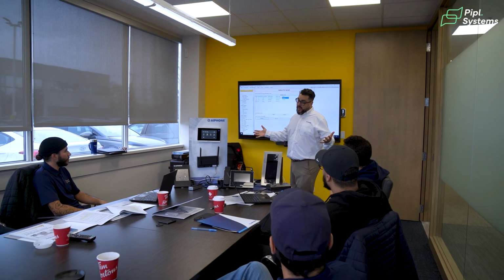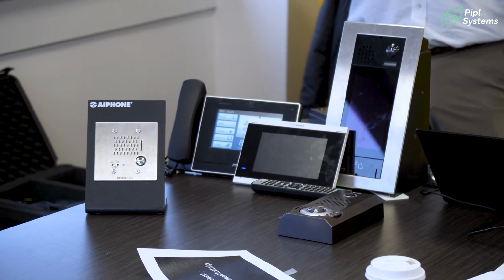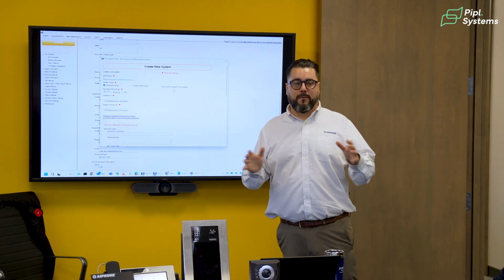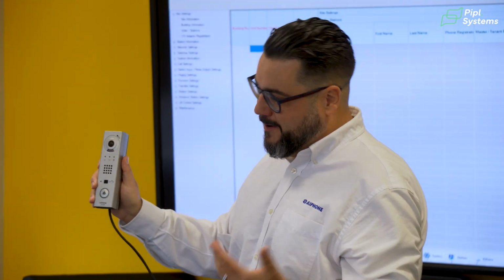Why Installers Choose Aiphone Intercom Systems: Behind the Scenes of Aiphone Certification Training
A few weeks ago, our Pipl Systems team had the opportunity to participate in an Aiphone certification training session. This training was attended by Jeremie Lusignan, the CEO of our company, alongside a group of technical engineers from Paladin Technologies. The event took place at their office, with Mike Lawrusik from Aiphone serving as the lead speaker and trainer for the course.

We captured a short video during the session, offering a glimpse into the training process. The video includes a brief interview with Mike, who provided insights into the key aspects of the program, as well as an interview with Mathieu from Paladin Technologies, one of the attendees.

From our perspective, the knowledge shared in this training is invaluable for installers working with or planning to implement Aiphone intercom systems. With the growing popularity of these systems in North America, we believe this certification is a great choice for any professional in the field.

For full details, watch the video to delve deeper into everything discussed.

00:00 - Introduction
00:45 - About an Aiphone Training
01:33 - Number of people at the training
02:05 - How do I book Aiphone training?
02:44 - Clearing misconceptions about Aiphone Products
03:29 - Underutilized features in Aiphone Products
04:12 - New features learned about Aiphone Products
05:48 - Impact of Training on Client Approach
06:31 - Feedback on Trainer's Performance
07:06 - Recommending the Training to Others
07:24 - Conclusion

💎 Join the IPSC Security Community Chat 💎 for help and knowledge sharing